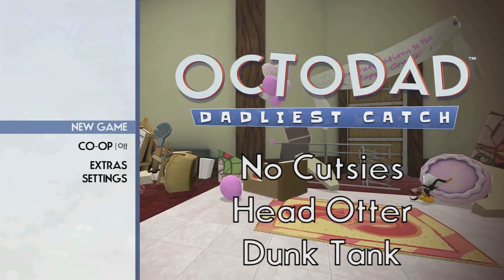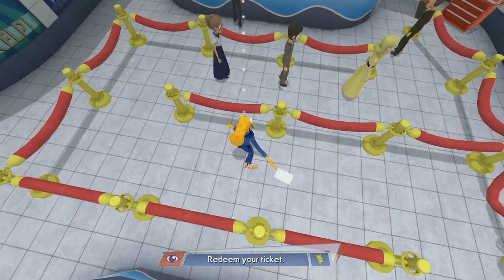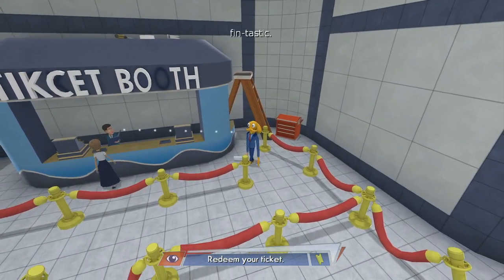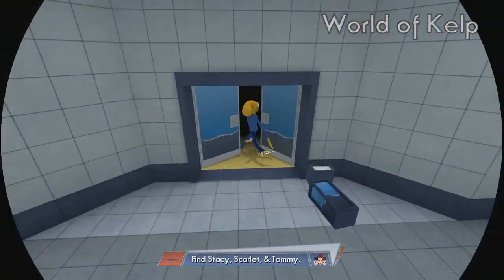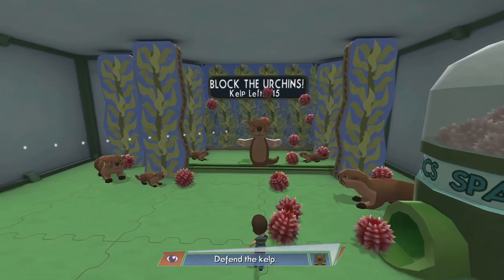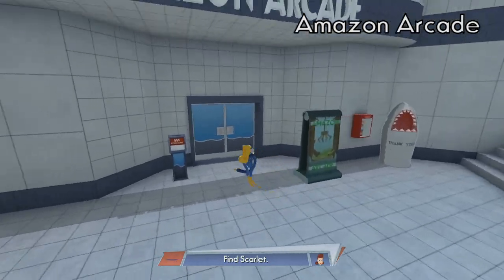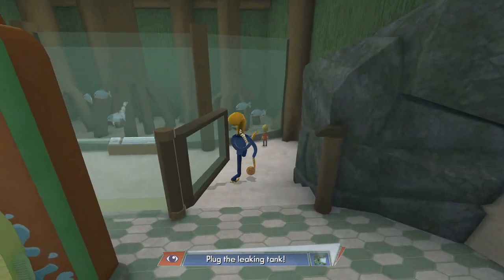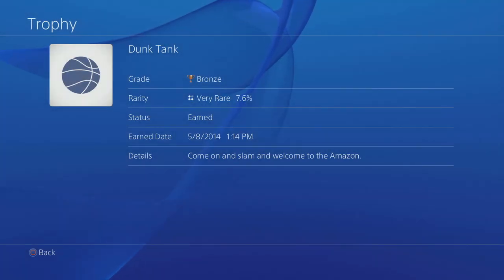AH Guide: Octodad: Dadliest Catch - No Cutsies, Head Otter, Dunk Tank Trophies | Rooster Teeth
Ray shows you how to get the "No Cutsies", "Head Otter", and "Dunk Tank" trophies for Octodad: Dadliest Catch for the Playstation 4.